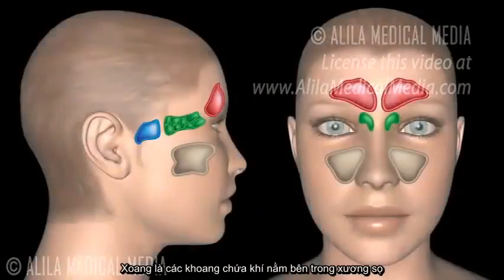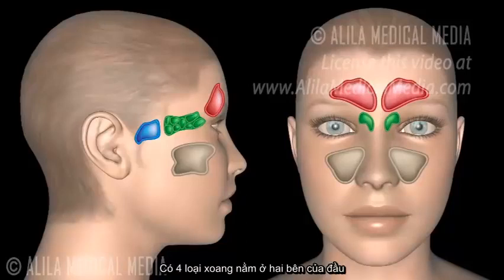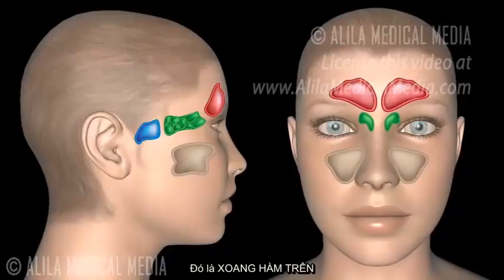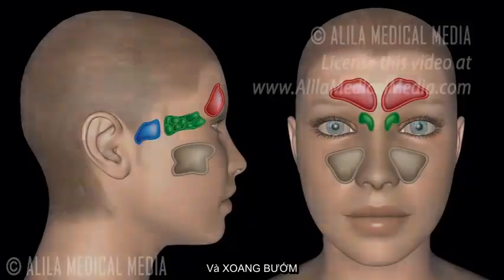VIÊM XOANG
*Note: Video Reup lại từ Giải phẩu sinh lý (Bản quyền chính) . Là tài liệu lưu trữ tham khảo. Không có mục đích cho việc kiếm tiền.